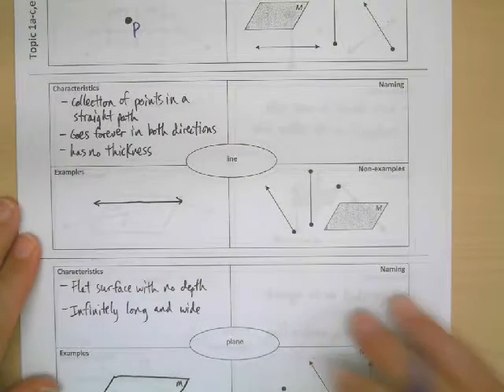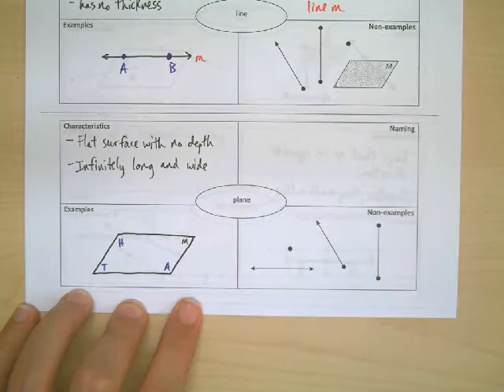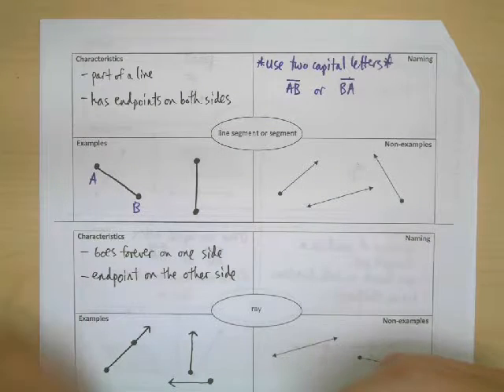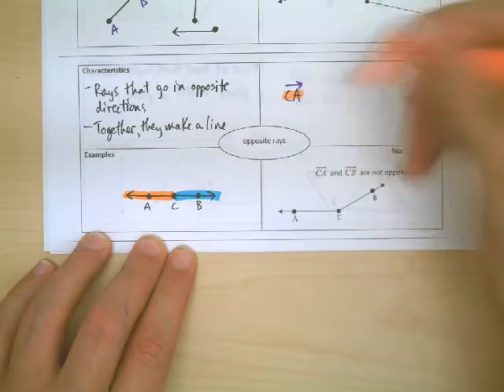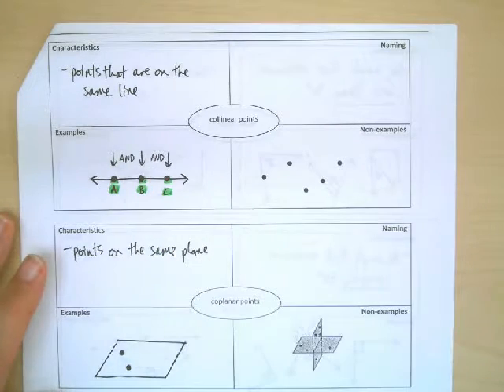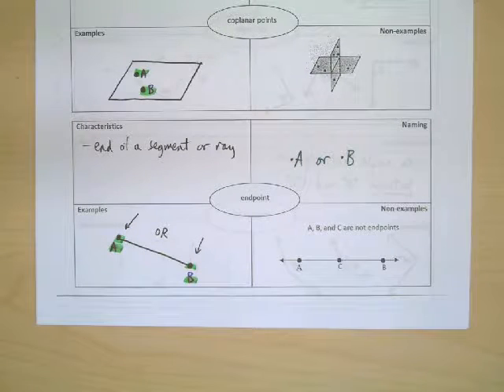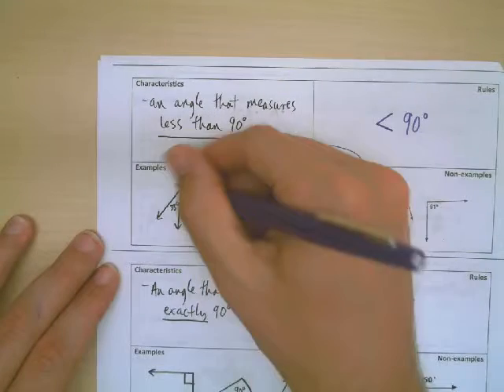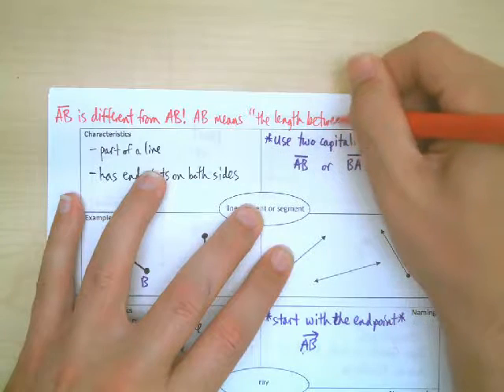Topic 1a,b,e - Naming Conventions